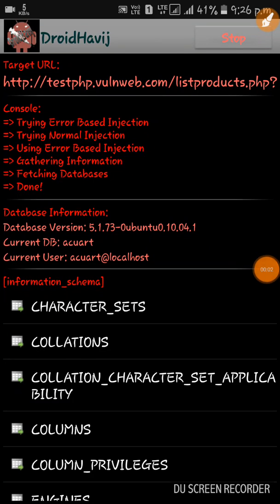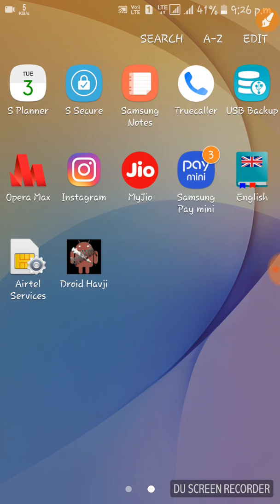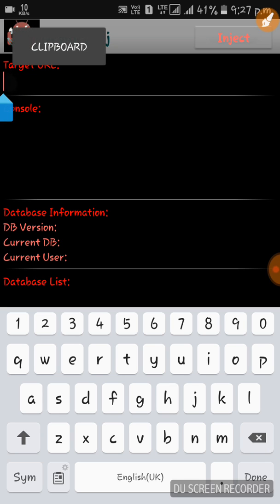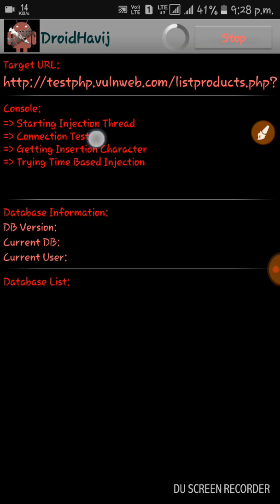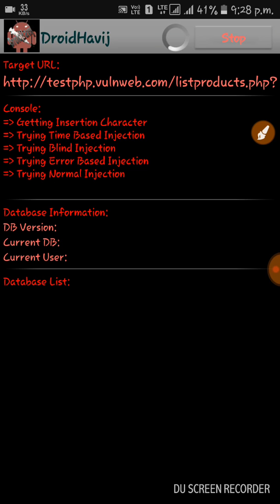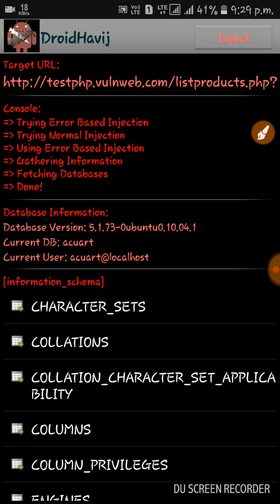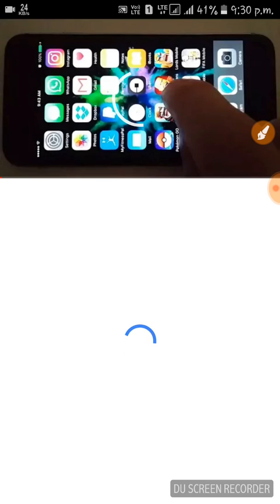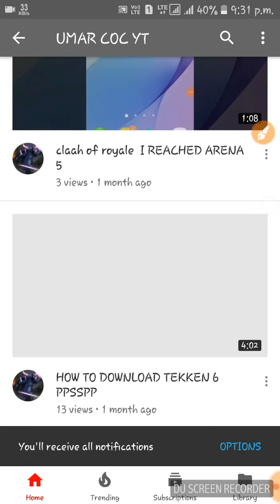How to hack a website for EDUCATION PURPOSES ONLY!!!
hi guys i am showing you how to hack a website

before hacking a website you have to get a written permissiom of the owner of that website which  you want to hack!!!